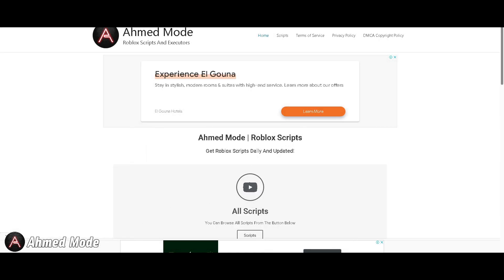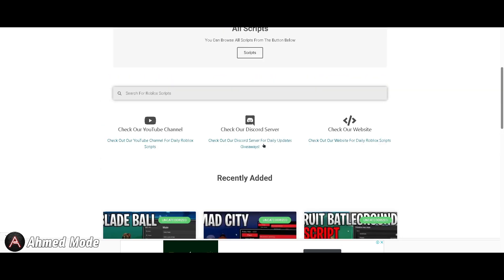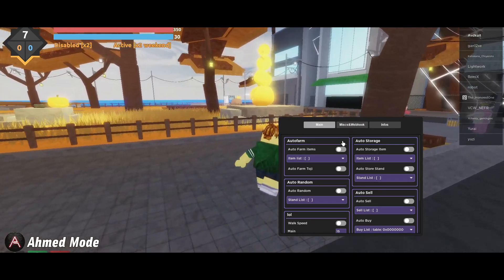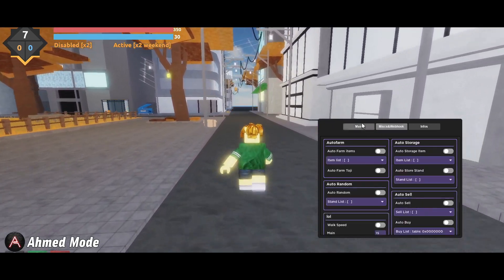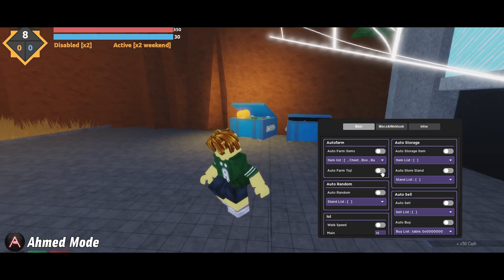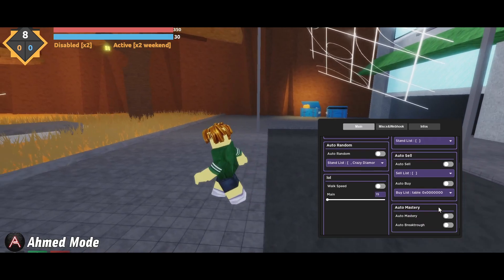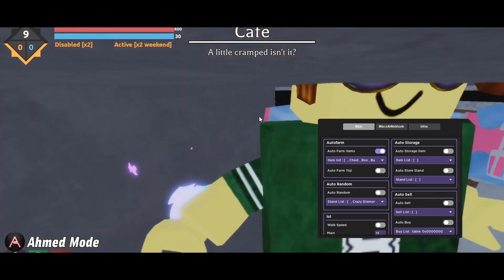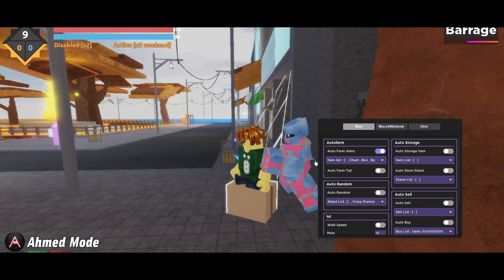[Geto] Sakura Stand Script Hack Auto Farm Items Farm Free Stands - Roblox Pastebin 2023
I Worked Hard On This Video To Make You Smile/Enjoy 💜

✔️ DOWNLOAD ✔️ ENJOY WITH US IN ROBLOX. 😆😅😅😂😜😝

SUBSCRIBE FOR MORE AND TURN ON THE BELL 🔔  SO YOU WON'T MISS ANY NEW VIDEO AND LIKE 👍 TO SUPPORT ME AND SHARE THE VIDEO TO YOUR FRIENDS SO WE CAN GET TO 100K SUBSCRIBERS FAST ENJOY!!! 😄

(Ahmed Mode's Official Group)

💎My Discord Account💎: Ahmed Mode#5946

► SCRIPT Was Made And Developed By◆:
➔ Callalyss & SkyLoland

OUTRO:
💜 A.M. TEAM. ( Ahmed Mode Team.)💚

⚠️ COPYRIGHT! ⚠️

LOOKING FOR MORE IN THE DESCRIPTION? ¯\_(ツ)_/¯ ( ͡o ͜ʖ ͡o)